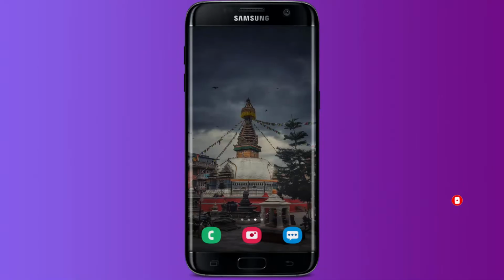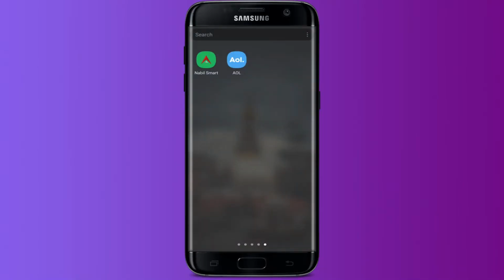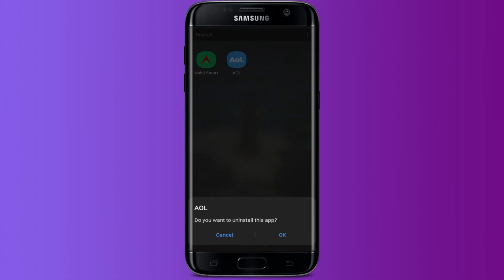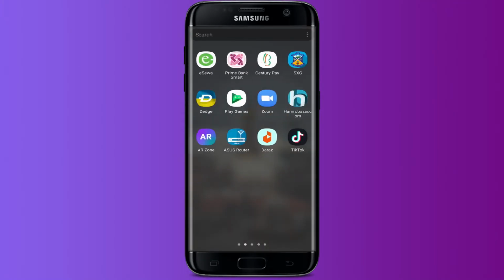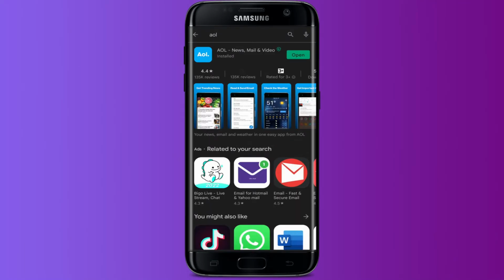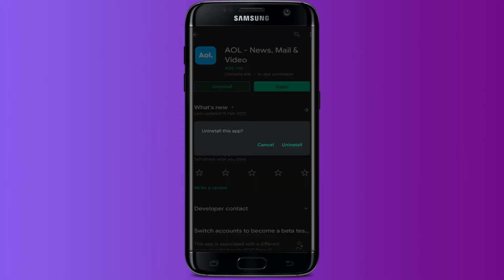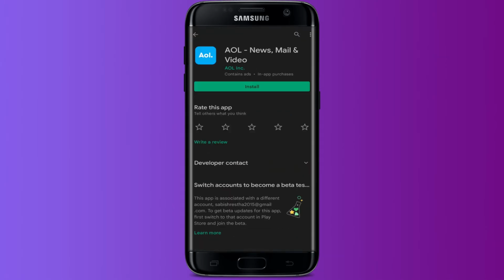How To Delete/Uninstall AOL Mail App On Android?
Today in this video we are going to learn how to delete the AOL Mail application from your Android device. First, make sure that the AOL application is installed on your device before deleting it. You don't actually need an internet connection to delete the AOL application completely from your Android device. You can long-tap on the application and then press the uninstall button. If you press "uninstall," it will ask you if you are sure you want to uninstall this application or not.

Another way is by opening the play store and in the search bar typing "aol". Then go inside the application and you will see an "install" button. Press that and it will again ask you if you want to confirm the uninstall program. Press "uninstall." Then the application will be removed from your system forever.

So this is how you delete the AOL application from your Android device.

0:21 Uninstall AOL mail application
1:05 Outro